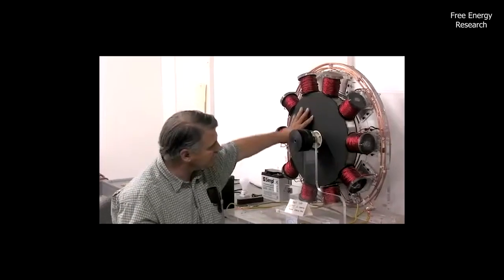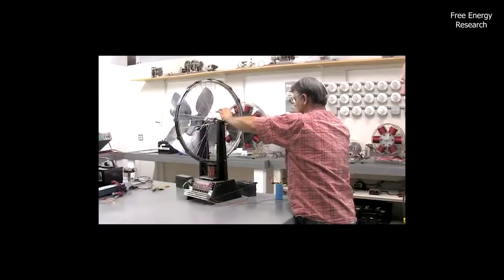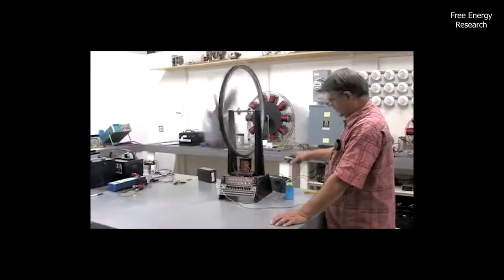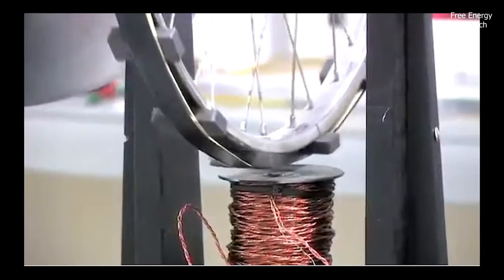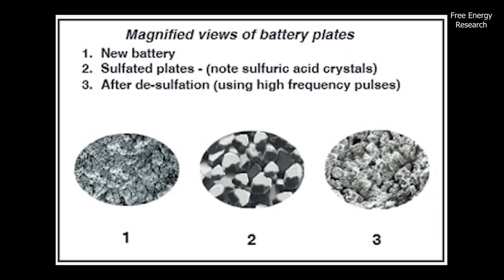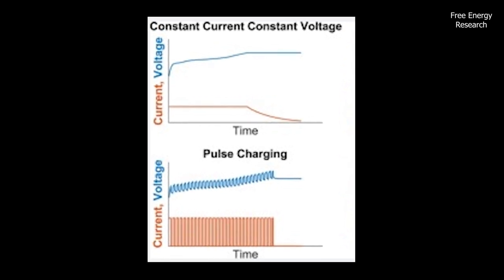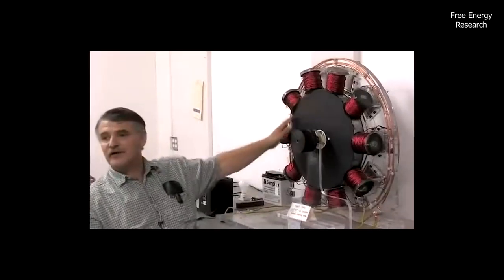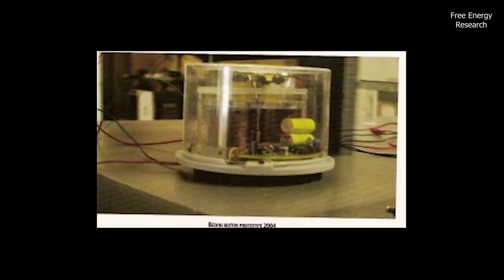Free Energy : John Bedini - (Biography)